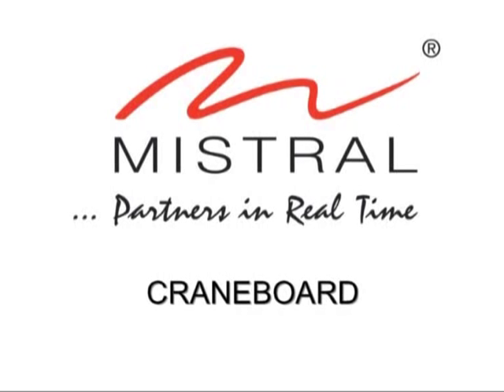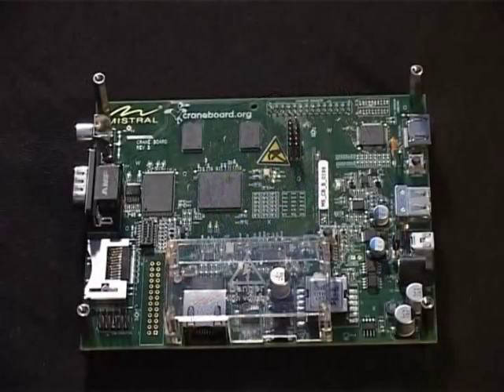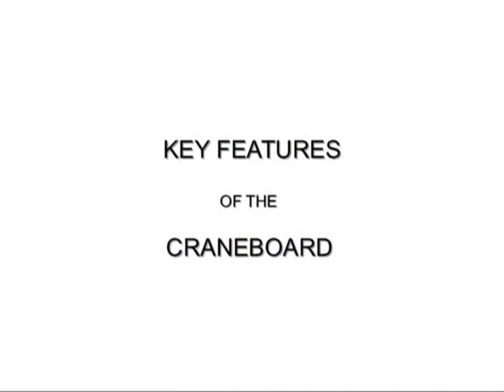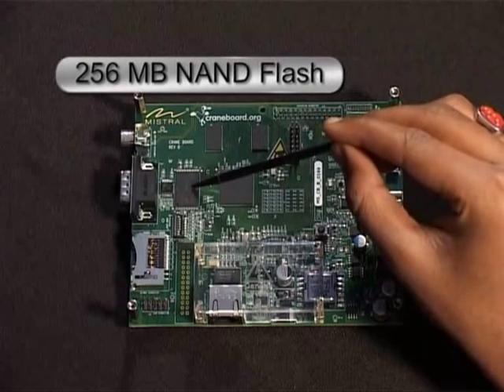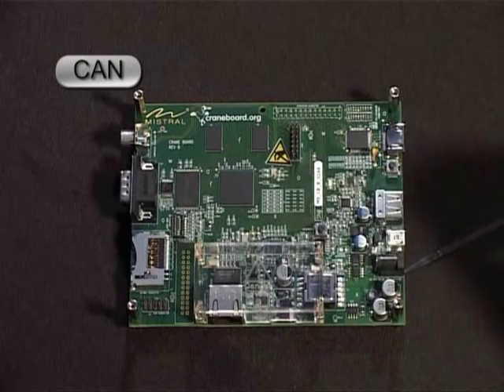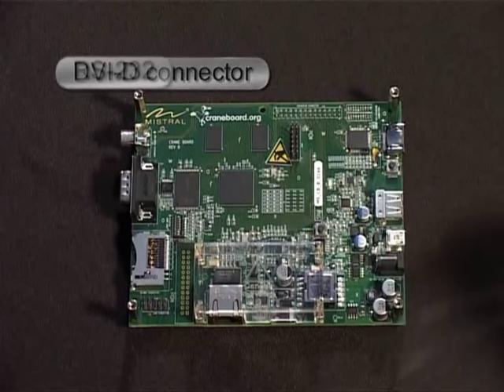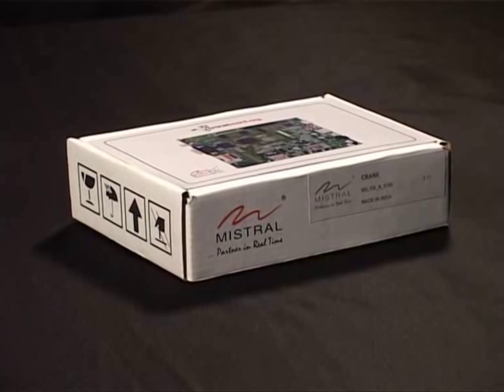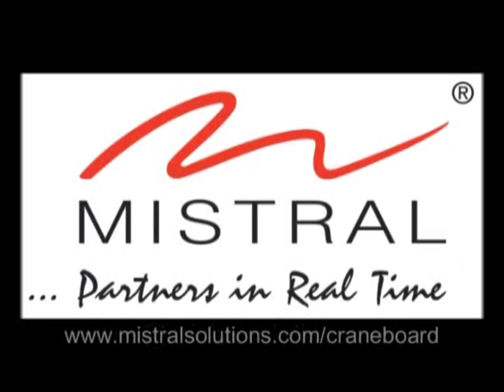Mistral's CraneBoard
A demo of Mistral's CraneBoard, a low-cost, open-source hardware development platform based on TI's AM3517 Sitara Cortex A8 processor.Mistral has collaborated with TI on various projects based on TI's ARM®, digital signal processors (DSPs), multi-core processors, providing development platforms for customers. To know more about Mistral's development platform